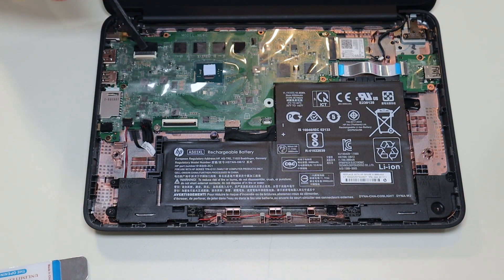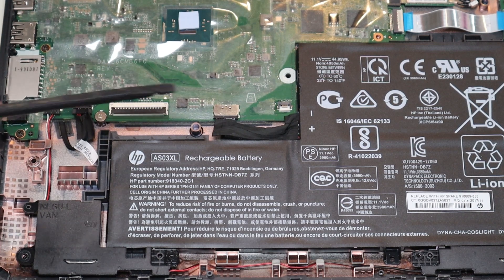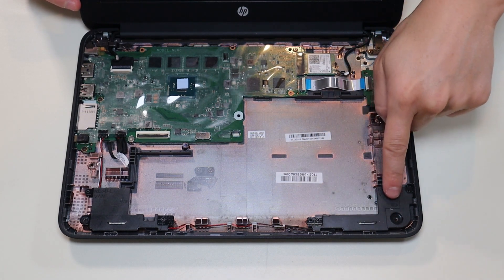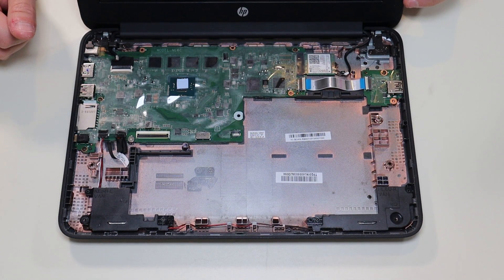How To Replace Speakers - HP Chromebook 11 G5 Laptop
In this video, Ill show you how to safely access the internal Speakers in your HP Chromebook 11 G5 EE series laptop computer.  Note: If your having sound issues in your Chromebook, try a factory reset first to rule out a system or OS issue.

Related Links
Repair Tools & Replacement Parts

FAQ's:
Speaker Part Numbers: NL6U-R, NL6U-L

(updated 06/25)